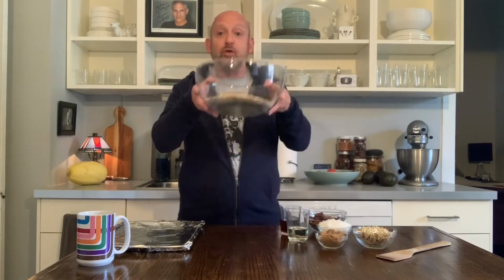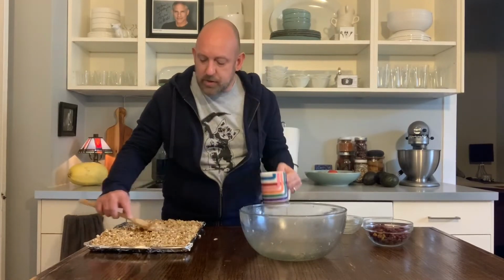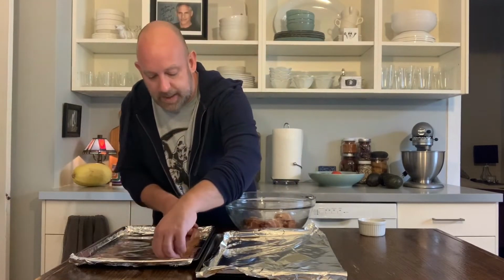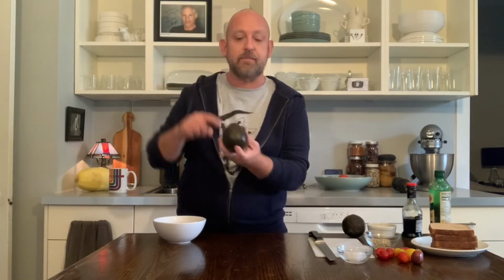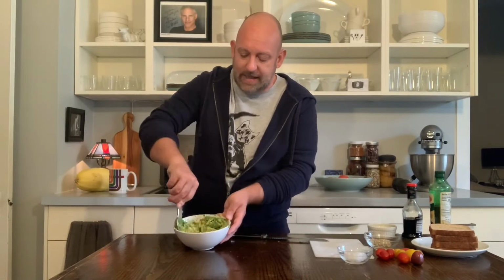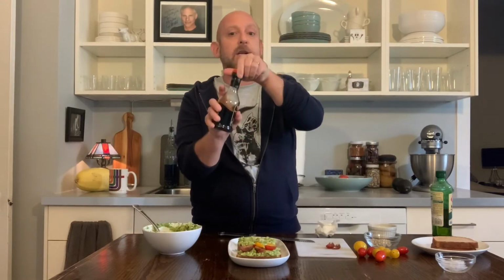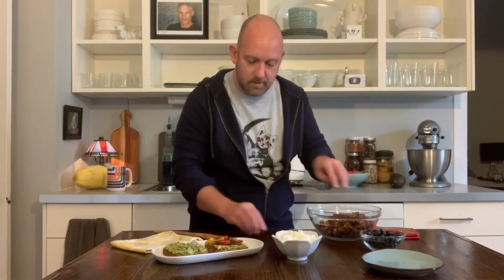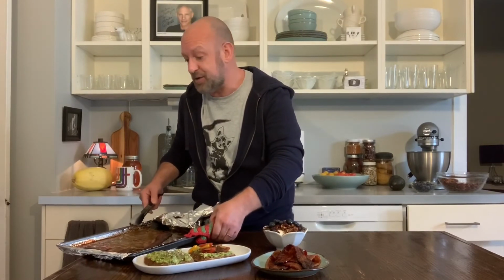Breakfast After Dark 003 - Last Minute Brunch Trilogy of Terror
The only thing better than breakfast is breakfast for dinner! We’re taking a few of your favorite breakfast dishes and making them a little more special for a dinner treat that will have you wishing every day was Breakfast After Dark day!

The only thing more terrifying than no brunch is HOSTING brunch last minute! Daddyman walks you through making three amazingly delicious, quick and easy brunch items that can be made in just over an hour!

Grab a cocktail, watch along & party with the fellow KitchenMutants in the chat room as we kick off the all night Friday Night Frights programing!

Special thanks to our co-hosts at Monster Movie Happy Hour, Mutant Theater and mutantfam.com!

If you'd like to keep on top of my latest recipes and other fantastic things we have cooking in the kitchen then you can find much much more on my twitter:

You can also find all of the recipes and past twitter live feed guide (pre-youtube move) here: